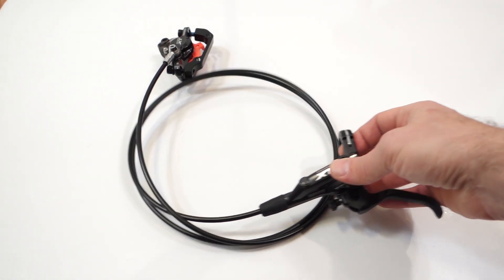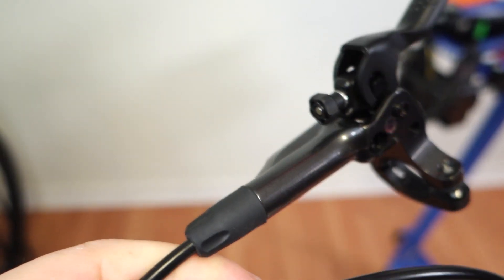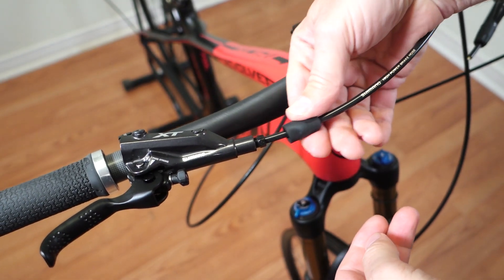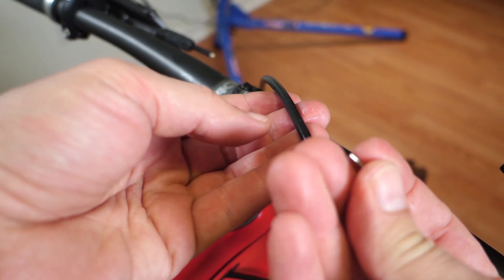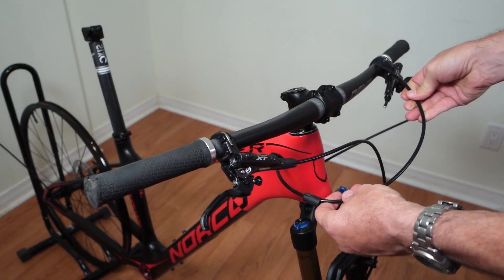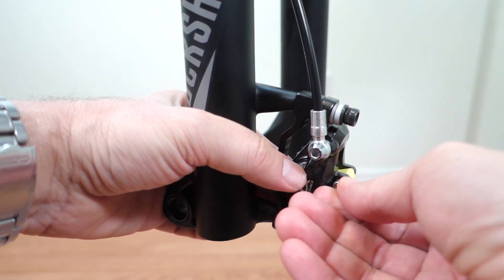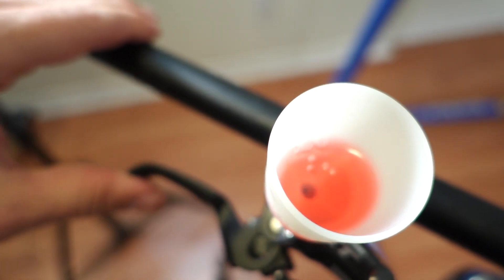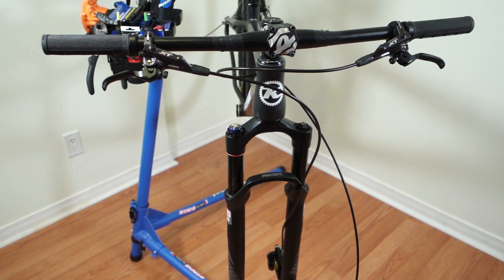🔥How-To Install Shimano Disc Brakes 🔥 Brake Hose Shortening and Quick Bleed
How-to shorten Shimano disc brake hydraulic hoses when installing new brakes.
Procedure is the same for a quick bleed or refill of the brake system. It applies to all current XTR/ XT/ SLX and Deore brakes as well as to previous generation brakes from shimano